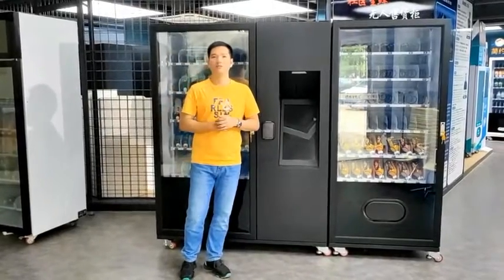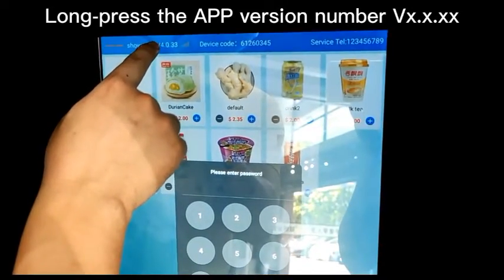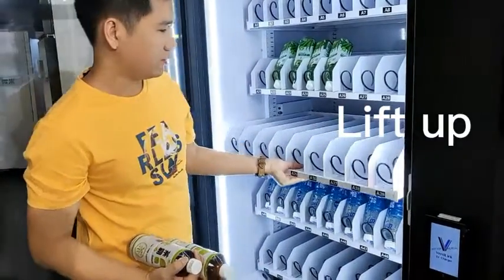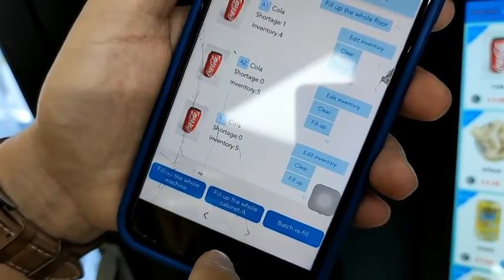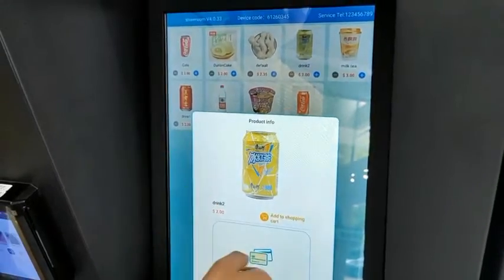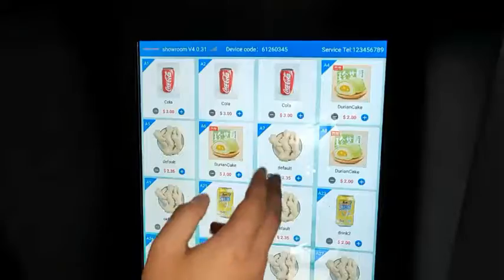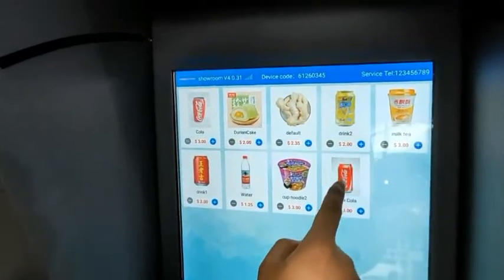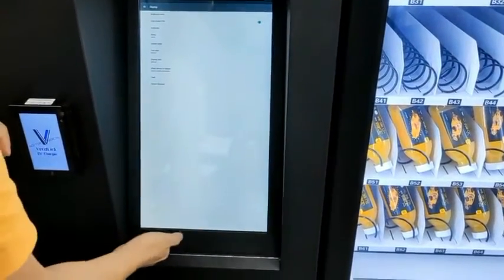An example of setting up a new smart Vending machine. Micron Smart Vending. Customize your machine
Grow your vending business with China top vending machine manufacturer.

Together, let's make unattended retail popular!